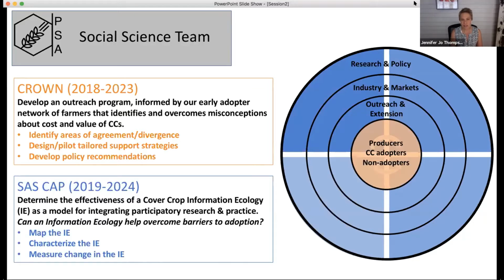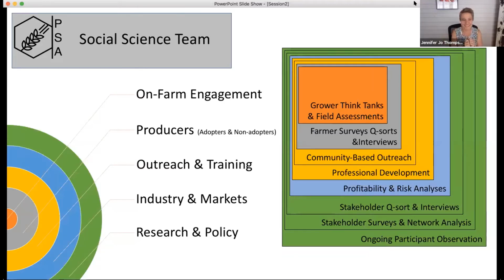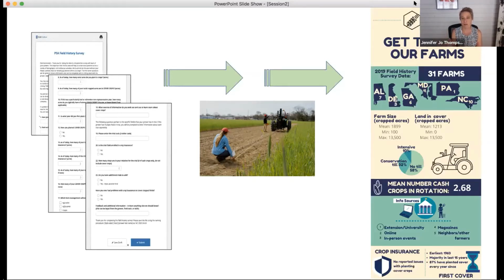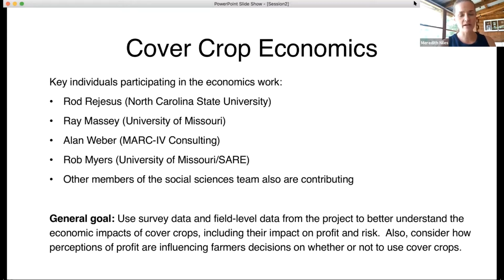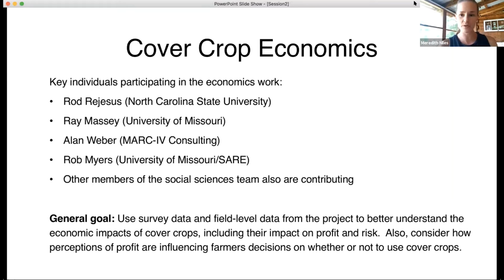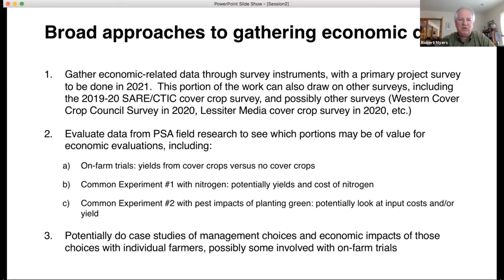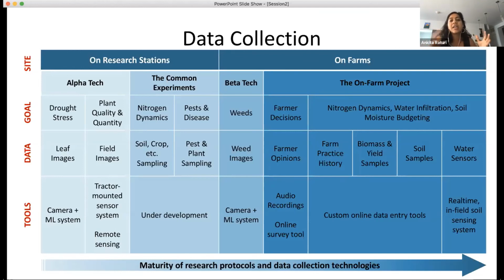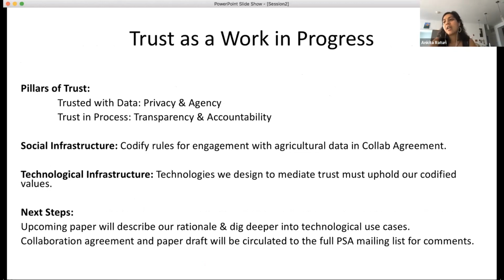June 2020 Virtual Training - 009 Social Science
Overview: Jenn J. Thompson
Mapping the Network: Meredith Niles
Economics: Rob Myers
Data Privacy: Ankita Raturi